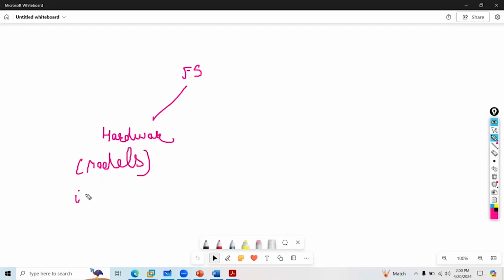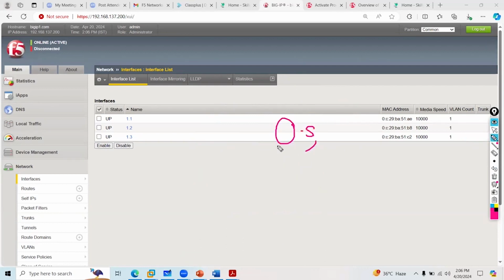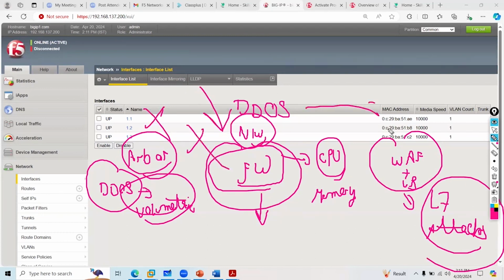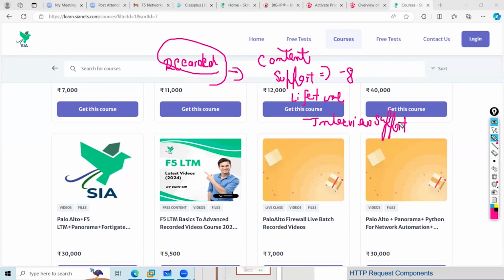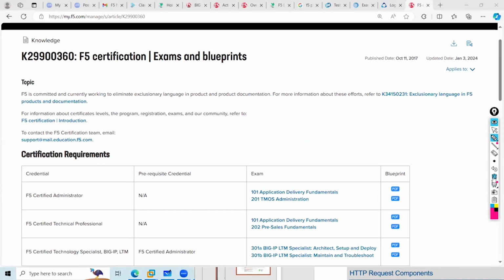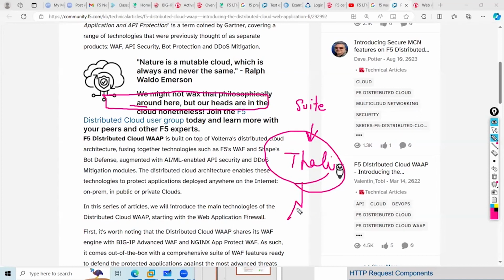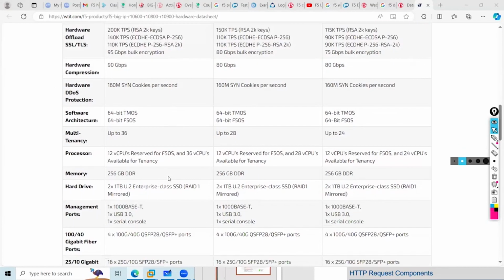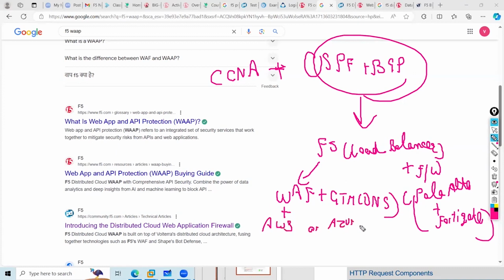F5 LTM and Advanced WAF Free Q&A Class From Students | By Sianets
In this interactive session, our expert instructors address questions from students and professionals eager to master F5 technologies. Whether you're preparing for certifications, enhancing your network security skills, or just curious about F5, this video is packed with valuable insights and practical knowledge.

✨ Click on the given link to avail yourself of a suitable course.